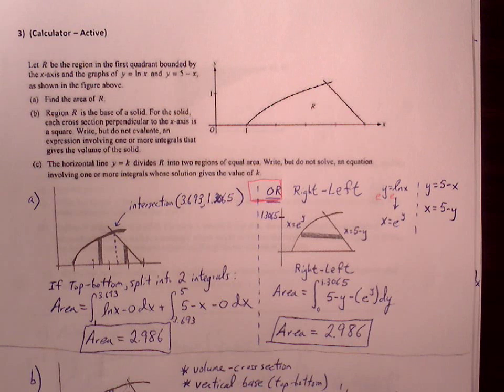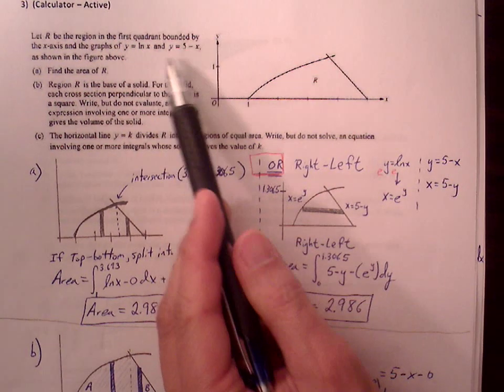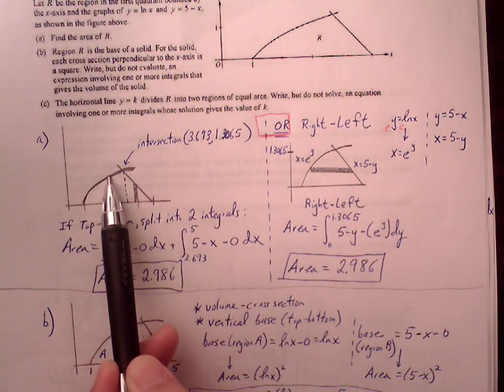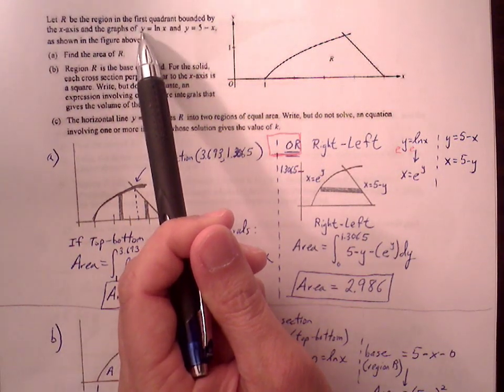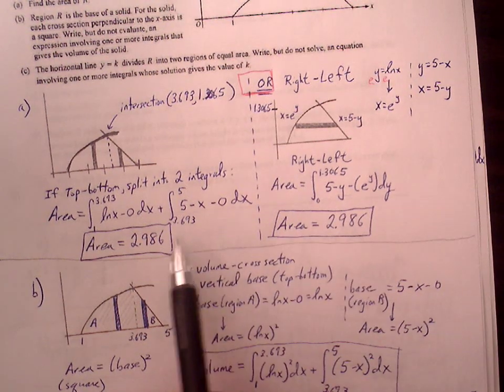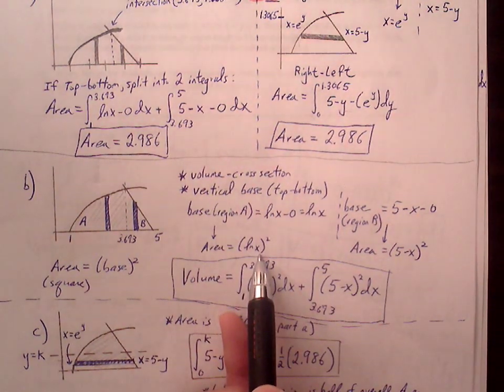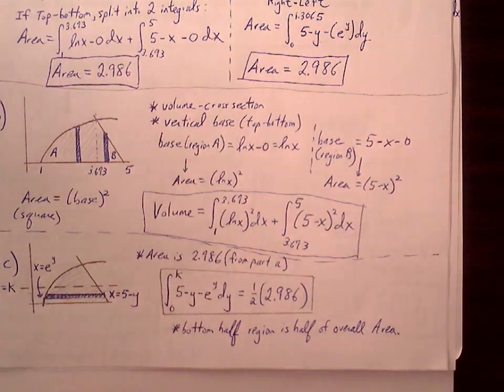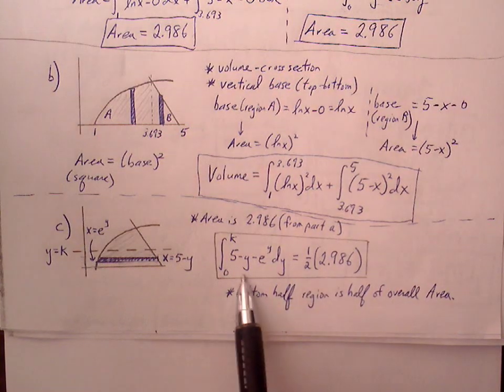FRQ Area Volume Review Problem #3